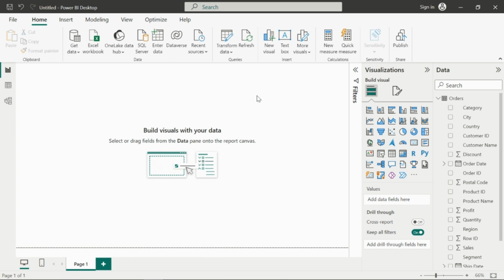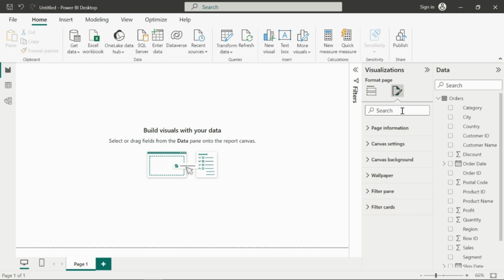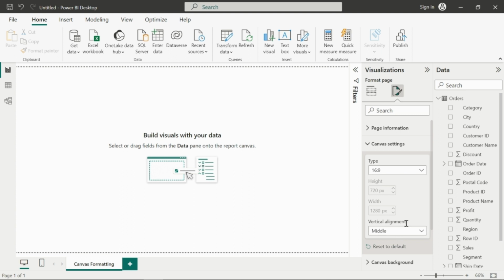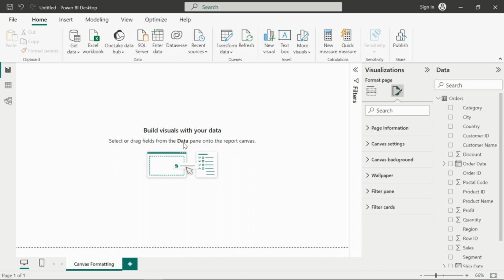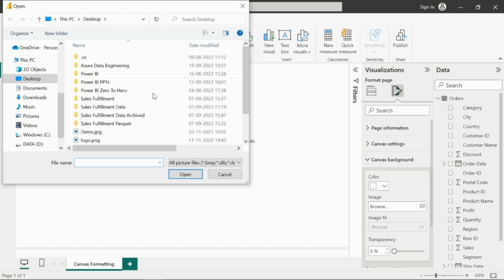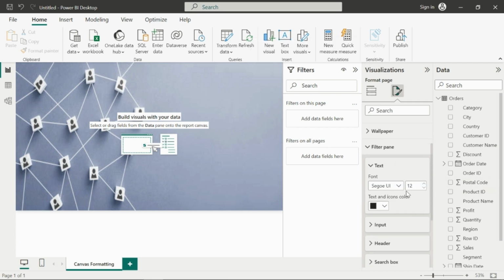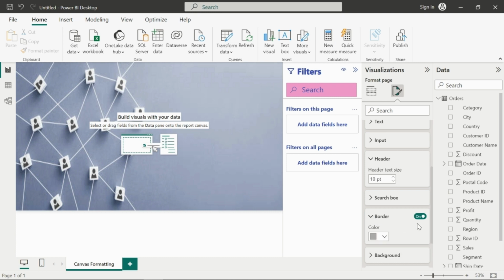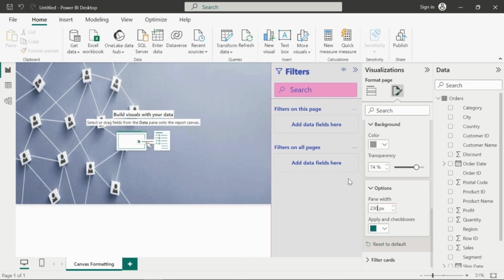Mastering Power BI Canvas Formatting | Chiacon | Video 5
In this comprehensive Power BI tutorial, we'll show you how to take your reports to the next level by formatting the canvas (blank page) with precision. Learn how to rename the canvas, add a captivating background, customize font styles, resize the canvas, and format the filter pane for a professional and visually appealing Power BI report. Don't miss out on these essential tips and tricks to create stunning data visualizations. Watch now and elevate your Power BI reporting game!
You will Master the following things -
Renaming the Canvas/Page
Adding Canvas background
Changing Font Styles
Changing the Canvas size
Formatting Filter Pane